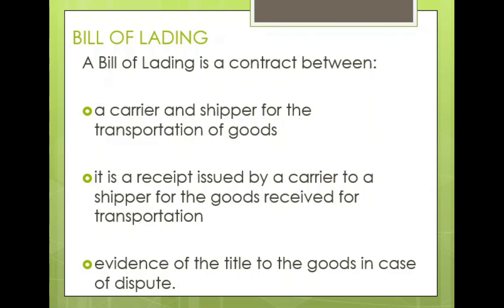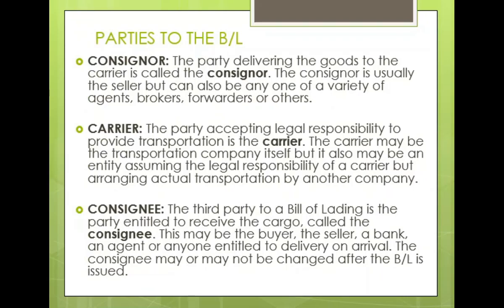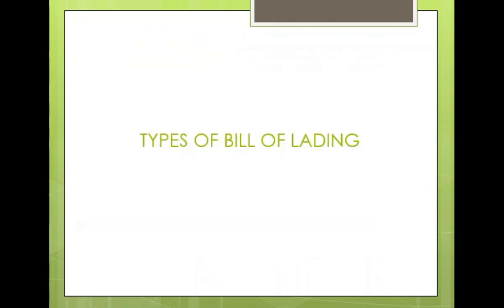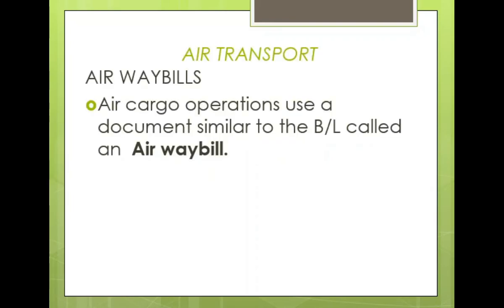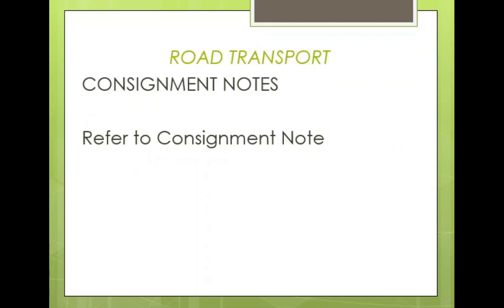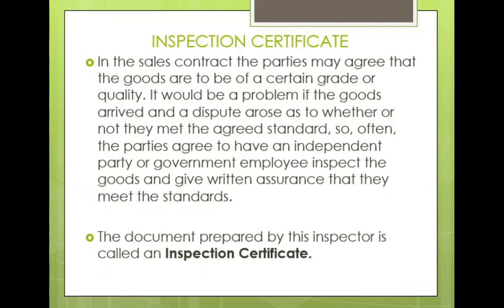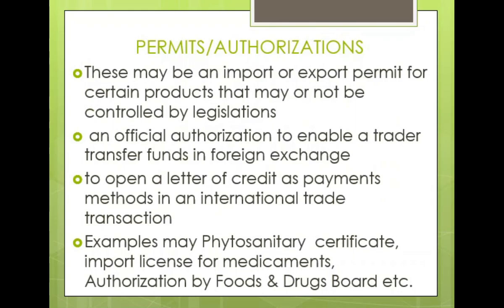S5ss5 Transport and Official Documents